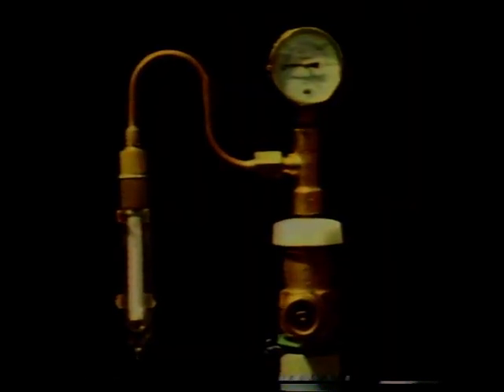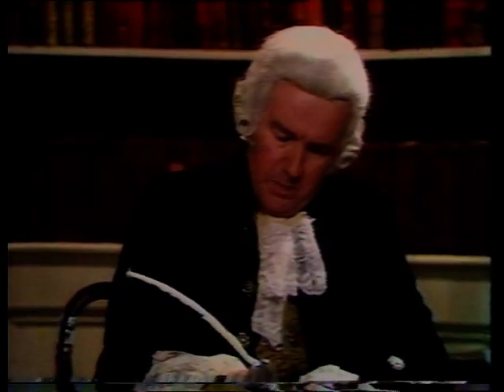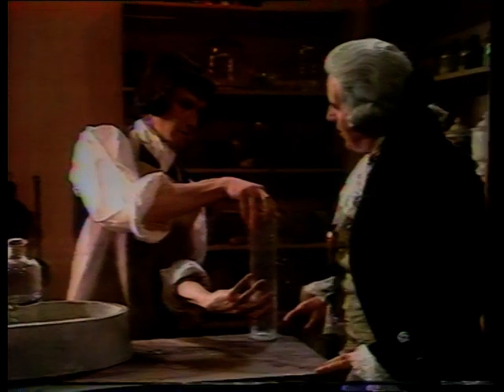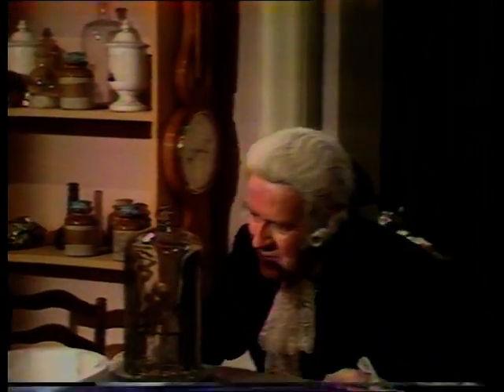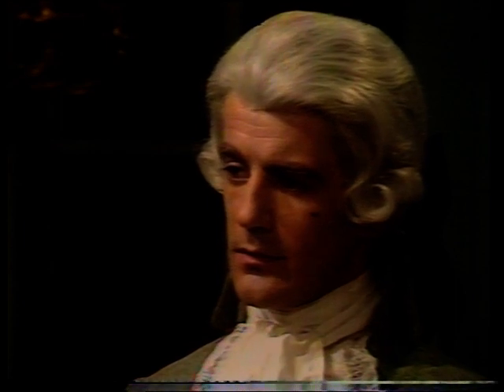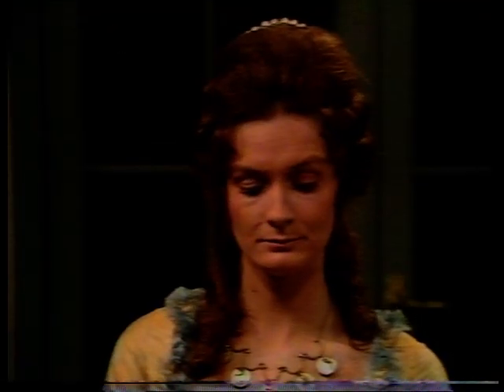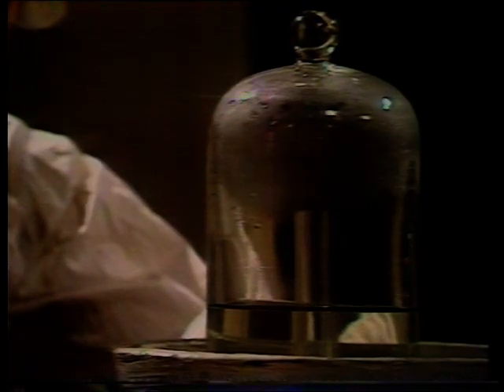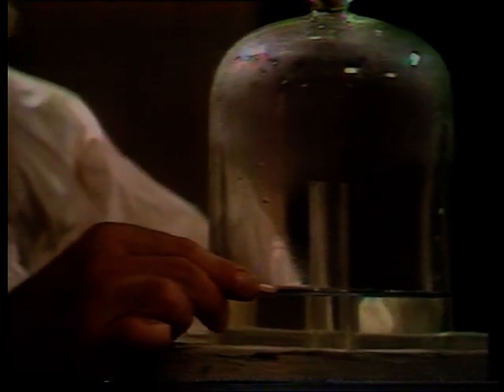BBC SCHOOLS - EXPLORING SCIENCE: Oxygen by John Tully (TX 11.10.1976)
Re-uploaded with better sound quality. This is one of the oldest recordings from my archive. The programme itself was made in the early 1970's but was repeated here in Autumn Term 1976. Continuity includes The Schools Diamond Sequence with Music. From my own personal collection of N1500 video tapes.